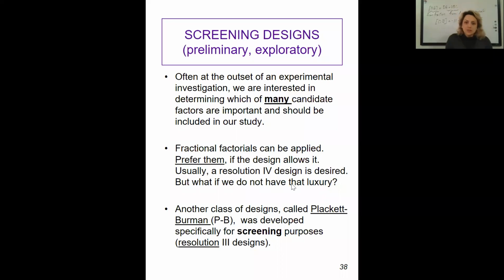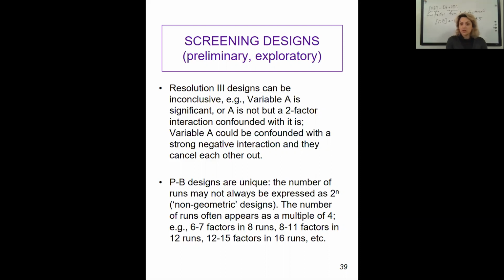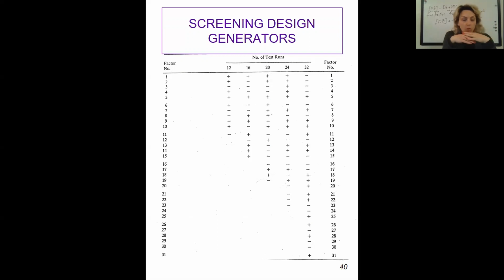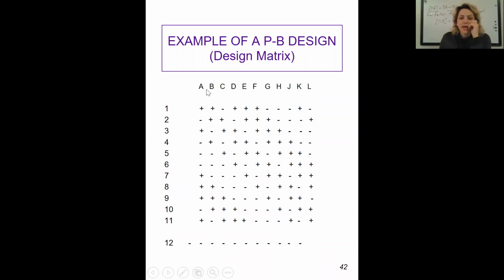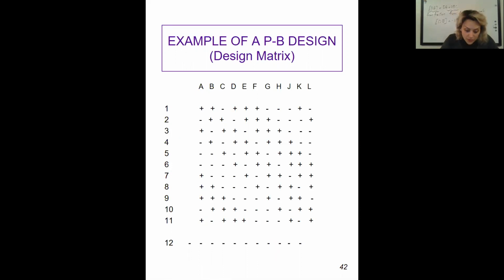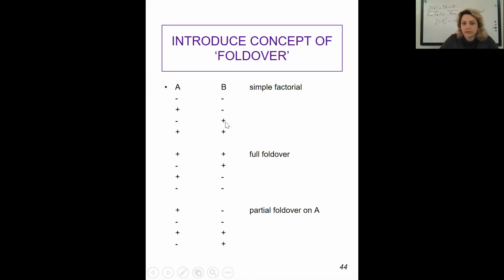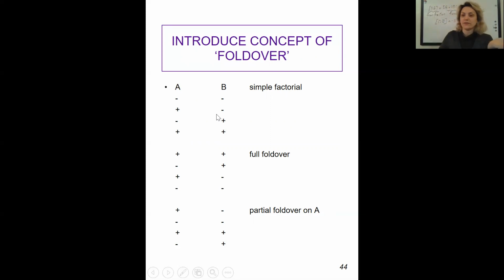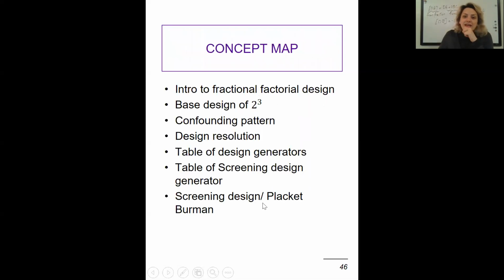Ch7_7 Screening Design and Example PP 38to45